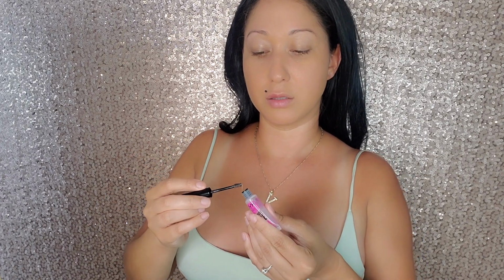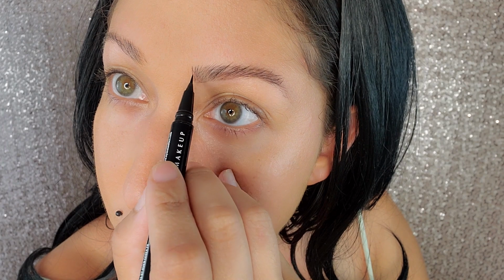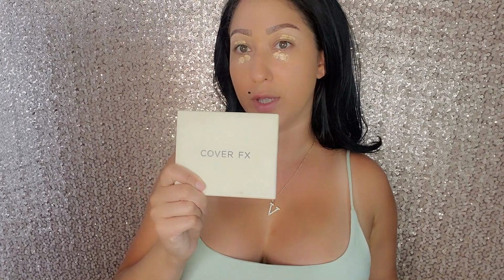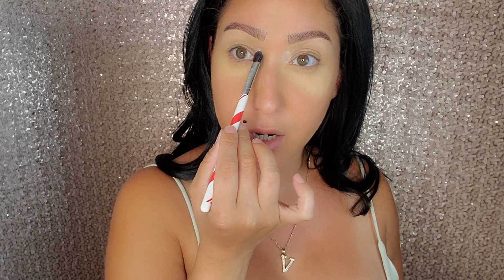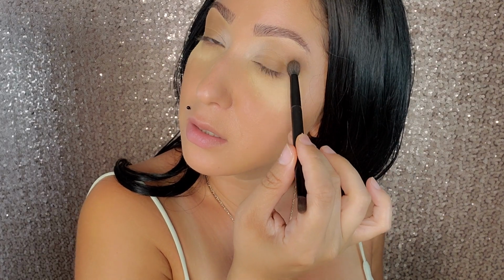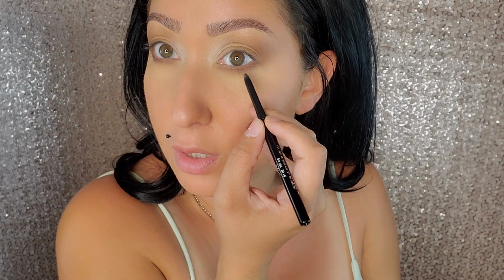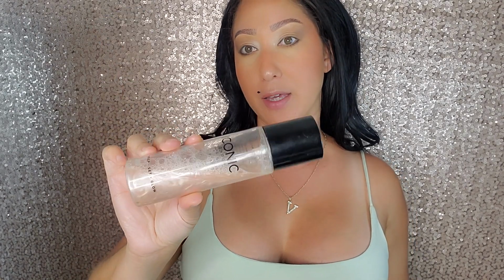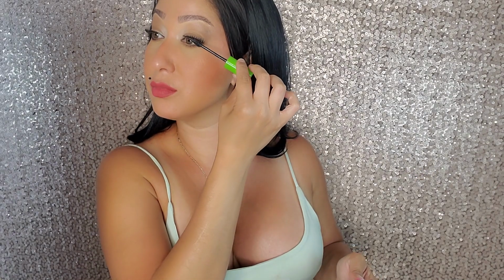‘Clean Girl’ Makeup Tutorial & Hydrated Skincare Routine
A step by step beginner friendly clean girl makeup tutorial! My newest routine! -Xo, Queen Vii

Watch:

 • NIVIRO - The Edge...